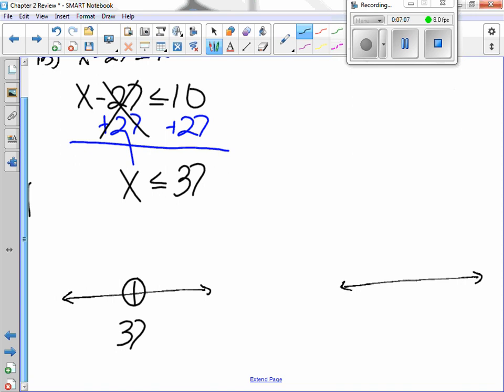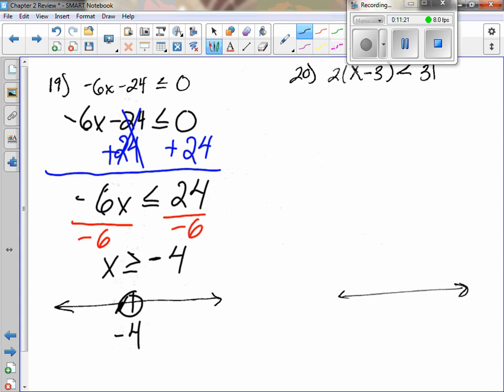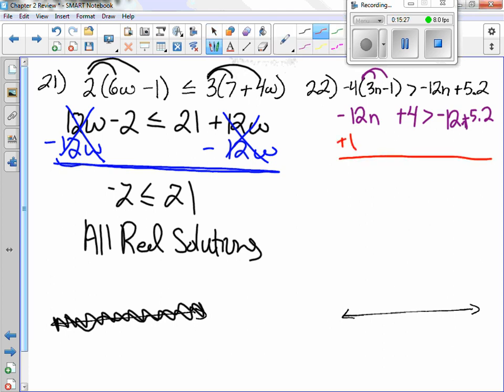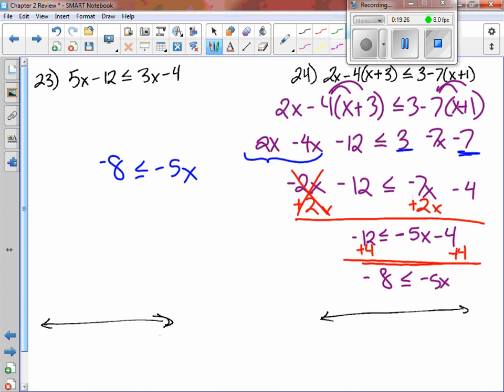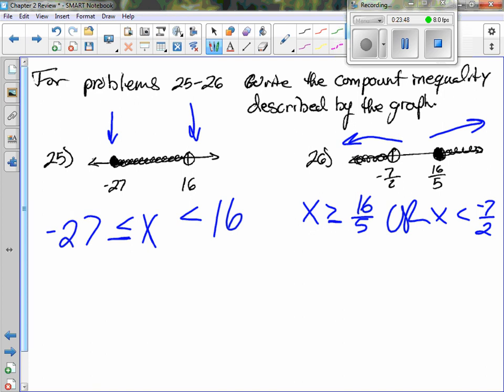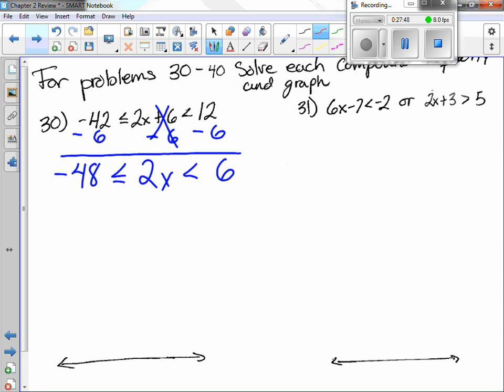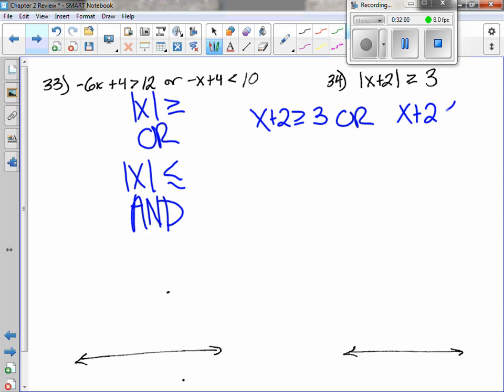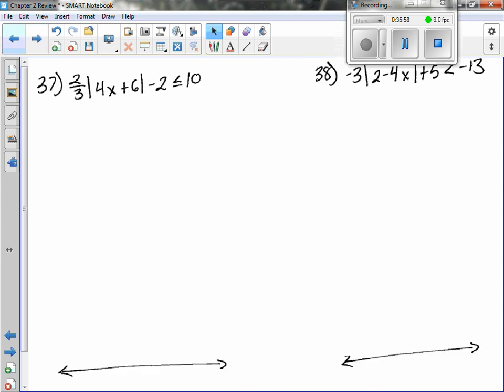Algebra 1 Chapter 2 Review